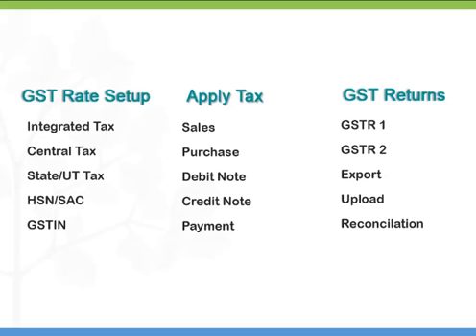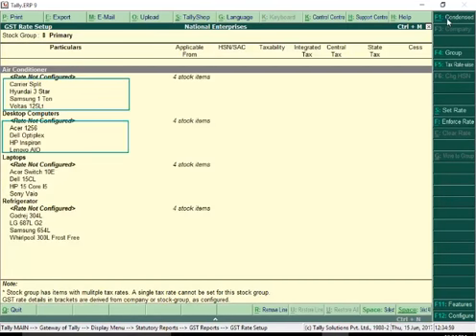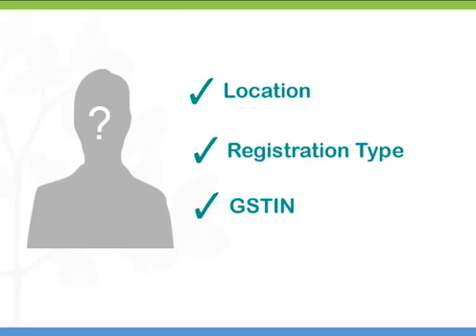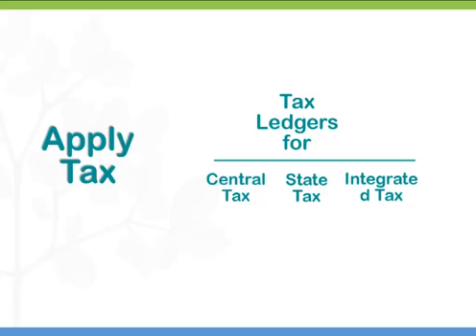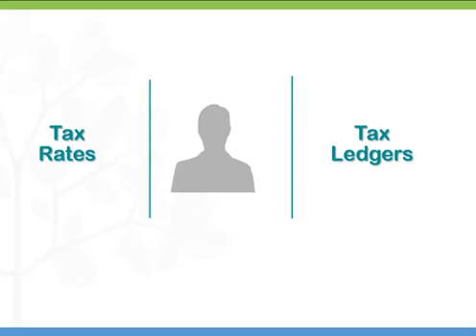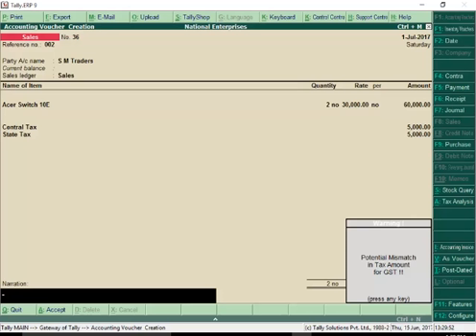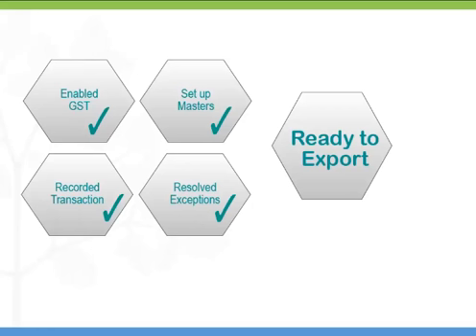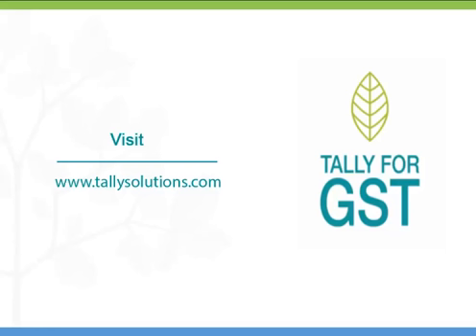Tally.ERP 9 Release 6.0 - GST Ready Solution by RajLaxmi Solutions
What are the first steps to be ready for GST?

The crucial first steps for GST readiness include:

1. Creating GST-compliant transactions
2. Printing GST Invoices
3. Maintaining books of accounts
4. Making your data visible online on GSTN – this is a new activity for
    you and some aspects of it might surprise you.

Your Trusted Tally Certified Partner